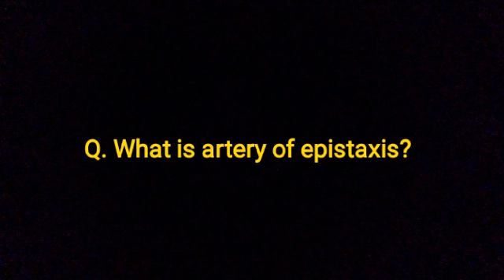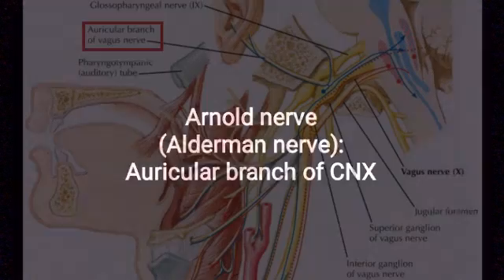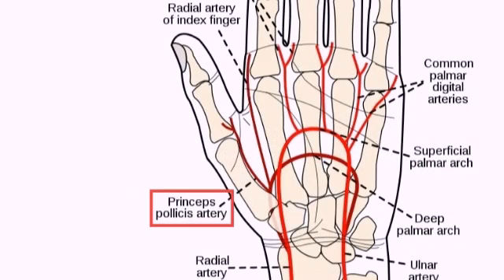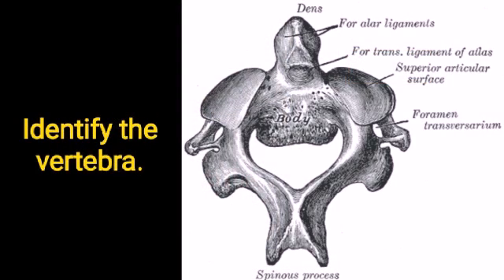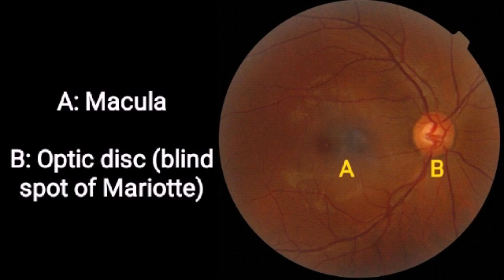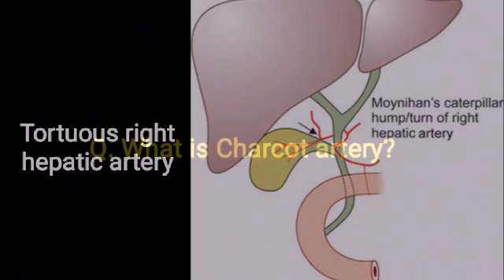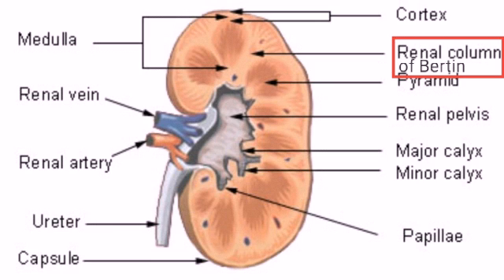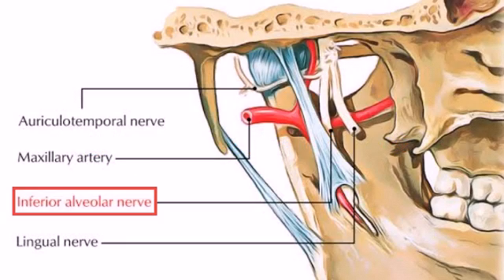Anatomy: Named Structures I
Video content:

• Artery of Adamkiewicz
• Artery of epistaxis
• Albinus muscle
• Arnold nerve
• Anterior space of Boyer
• Arteria princeps pollicis
• Auerbach plexus
• Atlas vertebra
• Bartholin duct
• Axis vertebra
• Bigelow ligament
• Blaschko line
• Blind spot of Mariotte
• Boxer muscle
• Buck fascia
• Moynihan caterpillar hump
• Charcot artery
• Carotid tubercle
• Climber muscle
• Renal column of Bertini
• Coiter muscle
• Criminal nerve of grassi